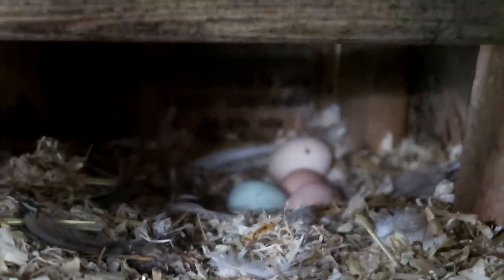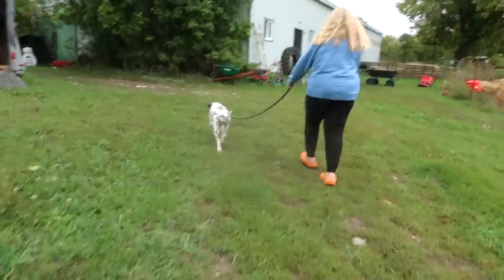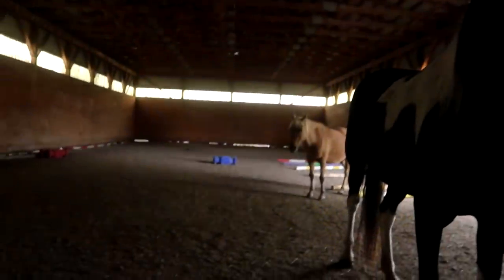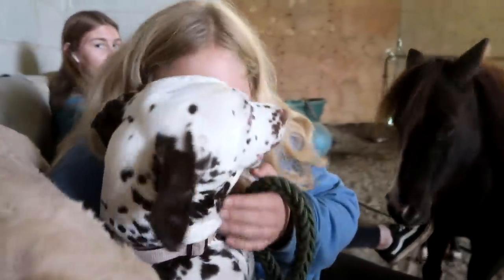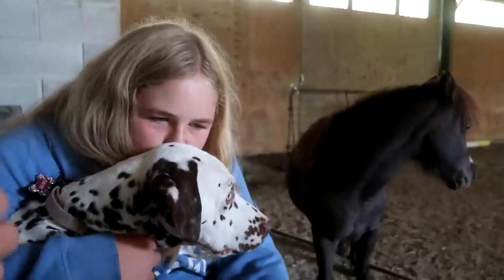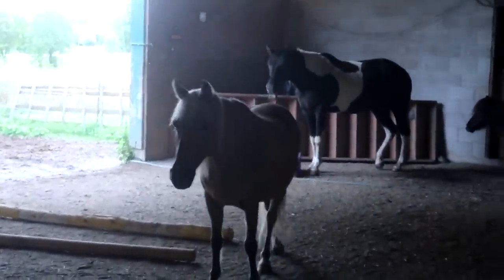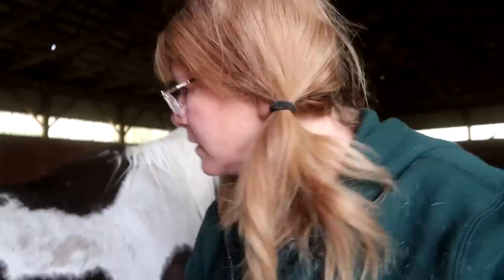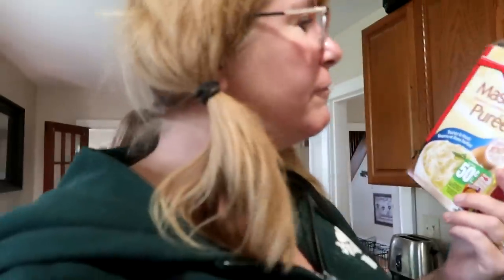All About Sophie's New Horse!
DaybyDayVlogs
110 North Front Street - A3,
Suite #213
Belleville, Ontario, K8P 0A6
Canada